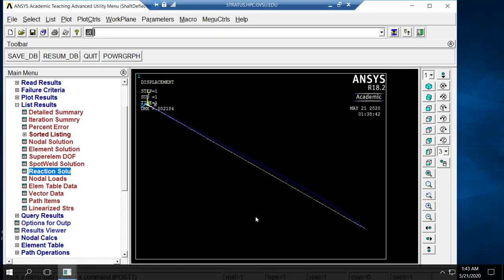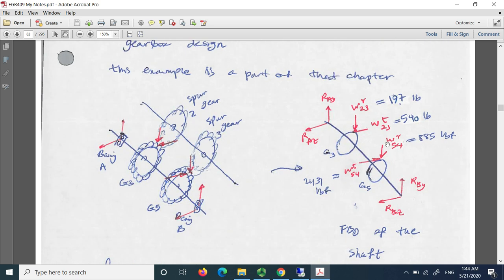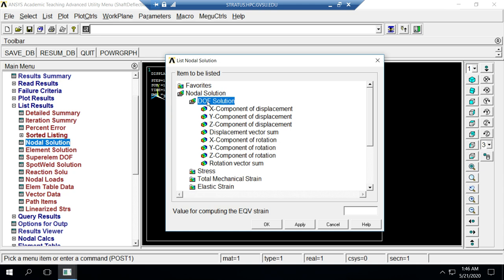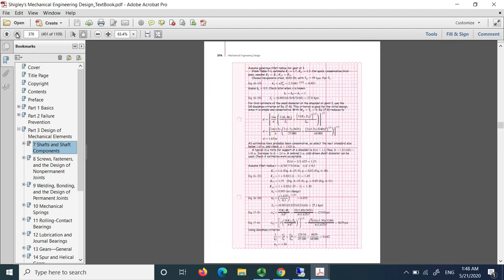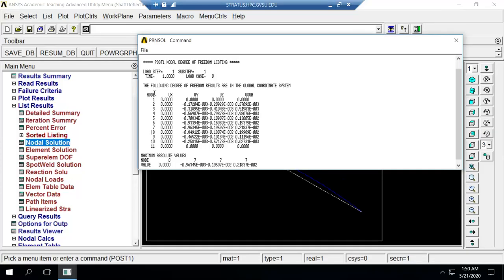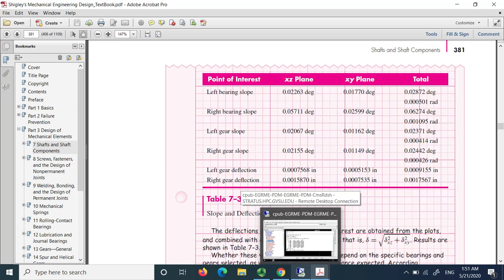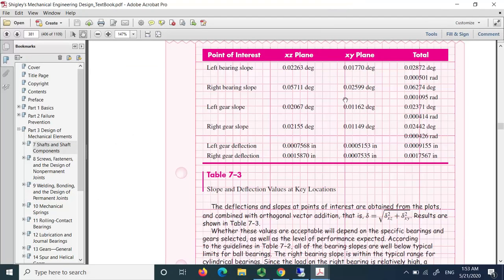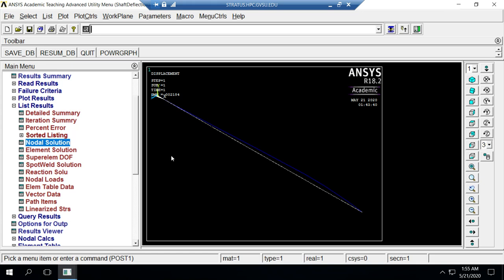Calculating a shaft deflection using ANSYS (Part 3)